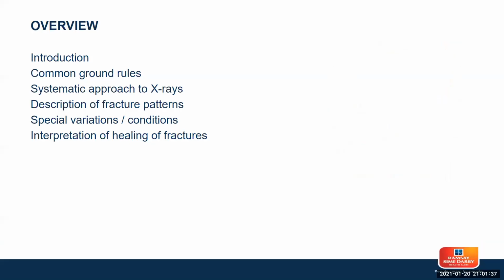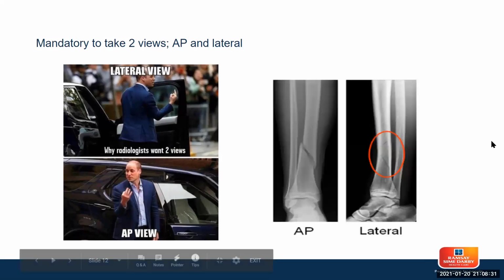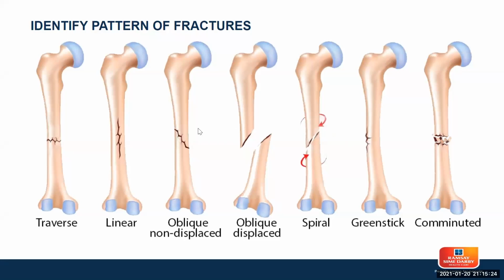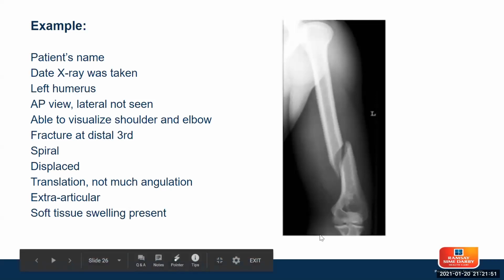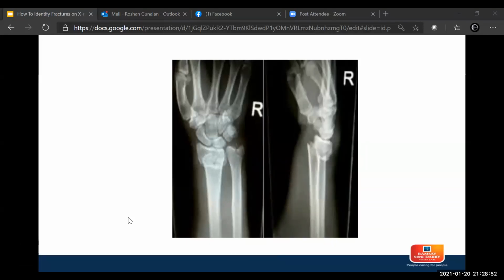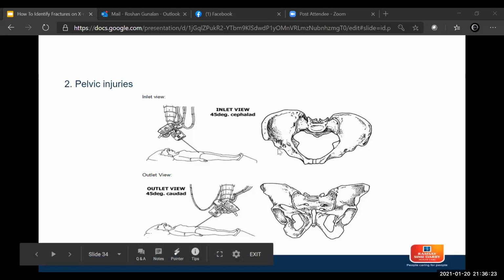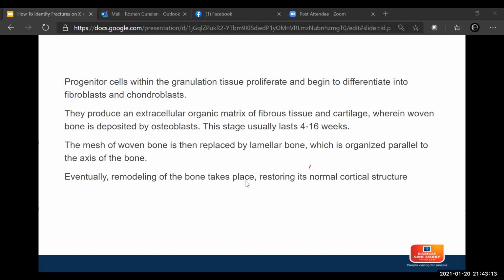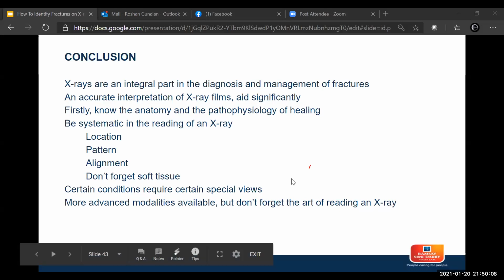HOW TO IDENTIFY FRACTURES ON XRAYS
LECTURE by Dr Roshan Gunalan
Hosted by Dr Betty Teh of Beating Hearts